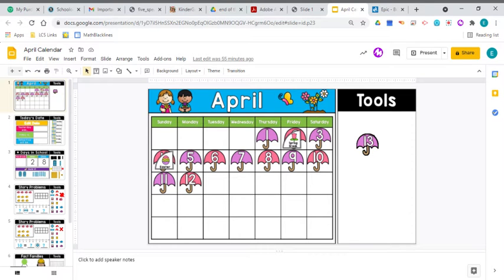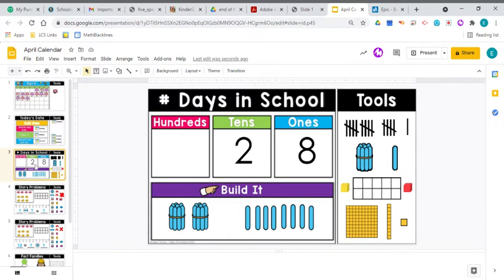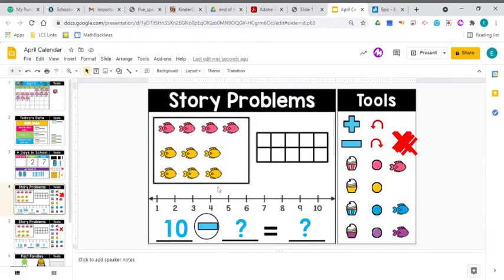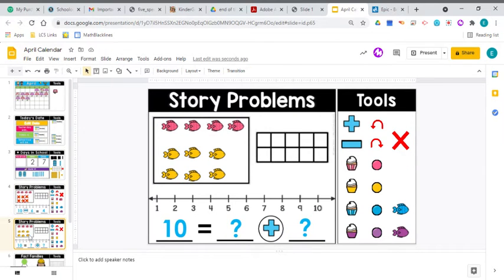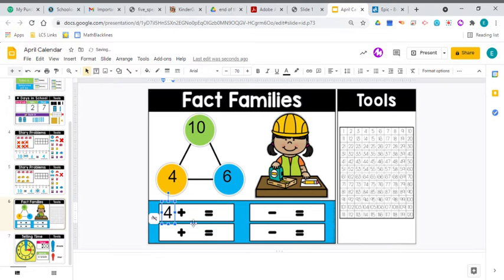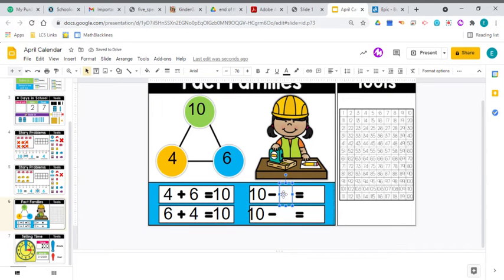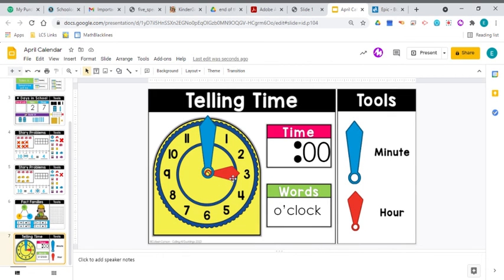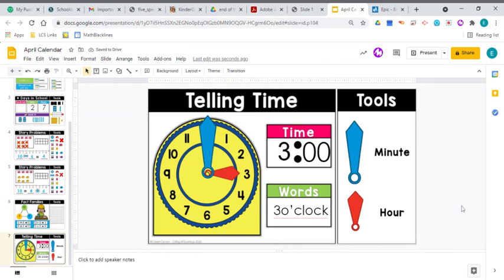screencast-nimbus-capture-2021.04.12-09_24_43.webm